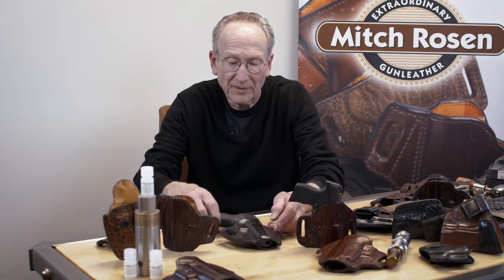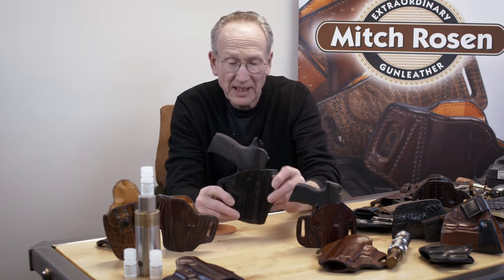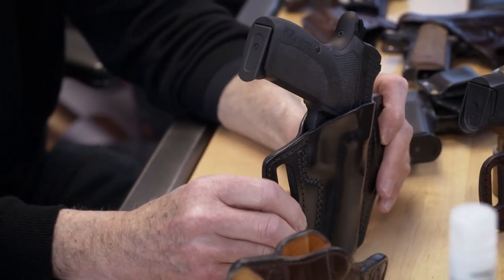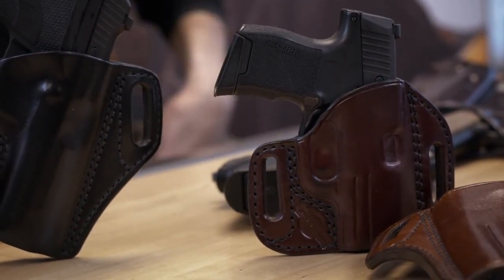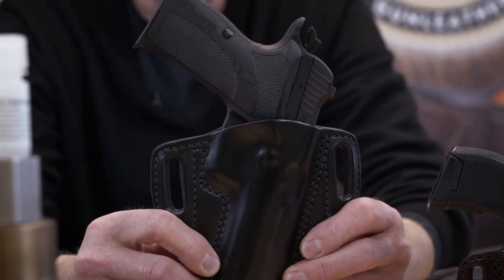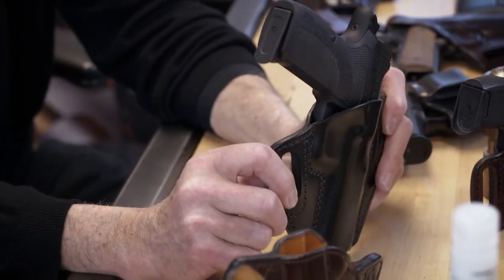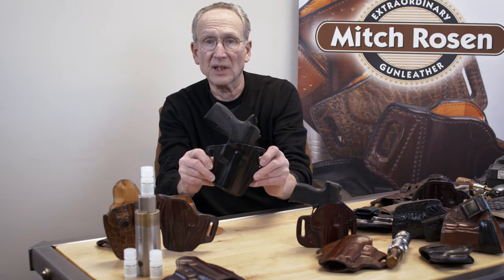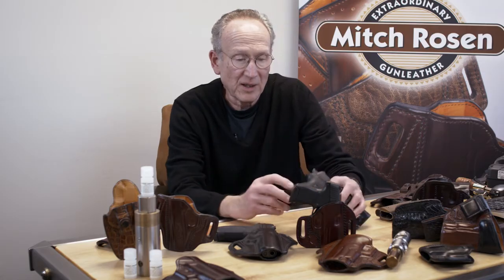Mitch Rosen: Combination Holsters and Rake